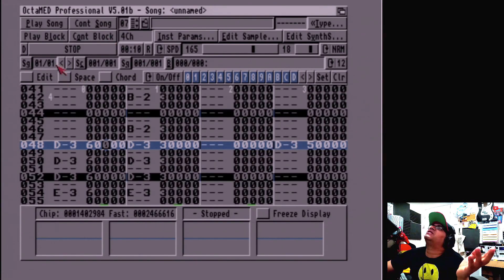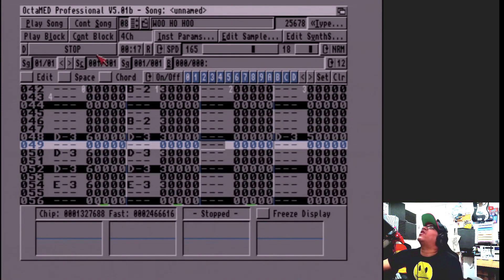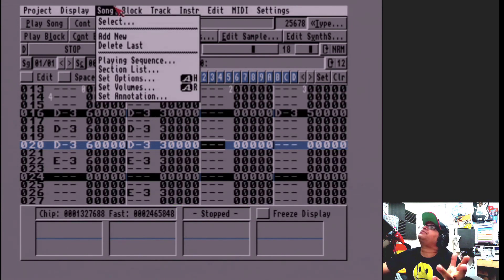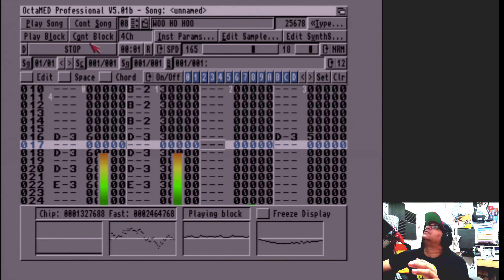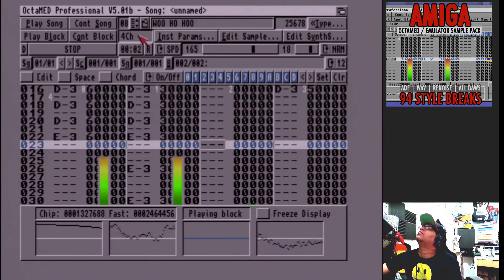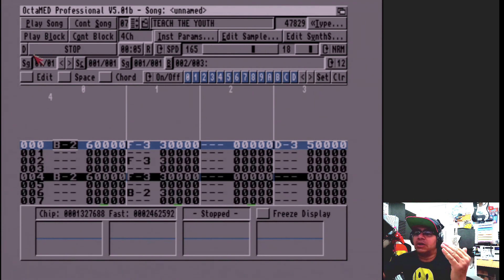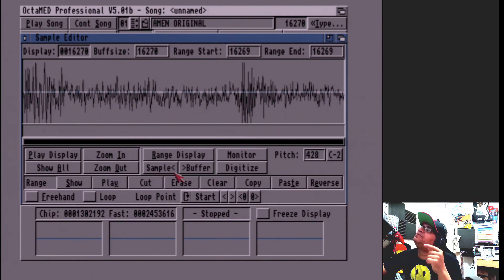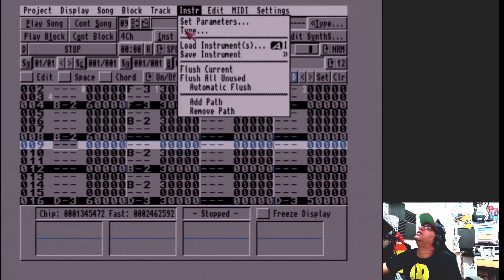OCTAMED V5 EXPLAINED Part 3